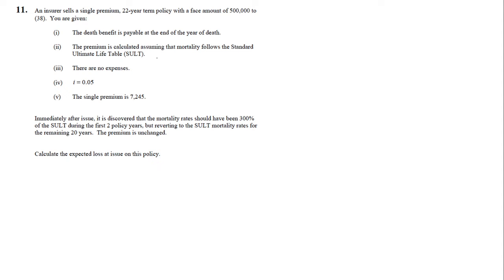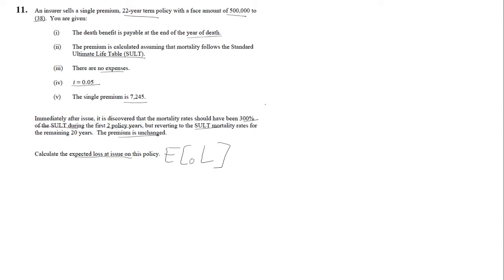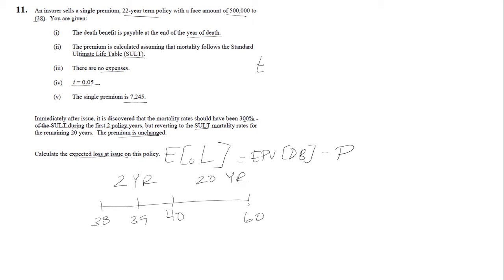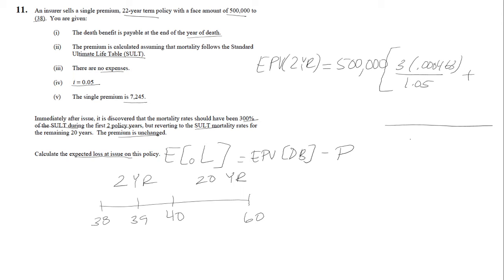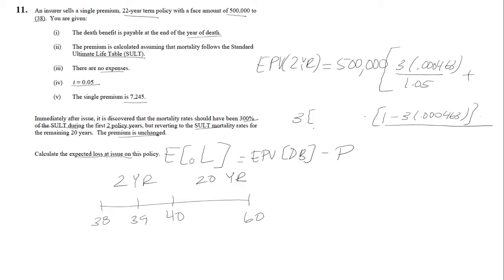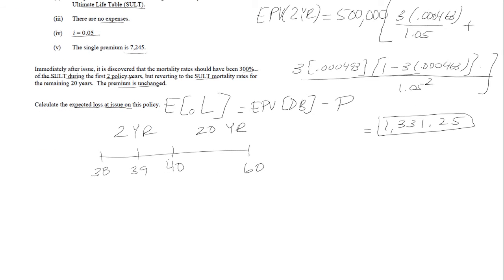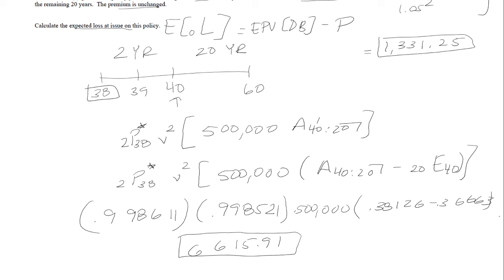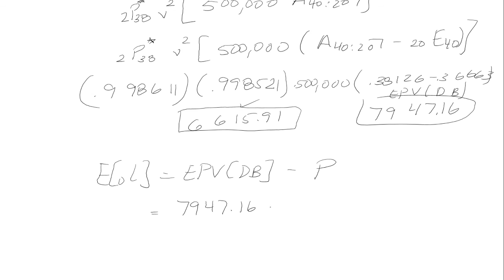EXAM LTAM: Spring 2019 MC#11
In this video we look at the eleventh multiple choice problem from the Spring 2019 LTAM Exam.